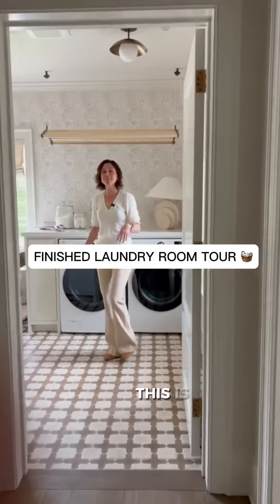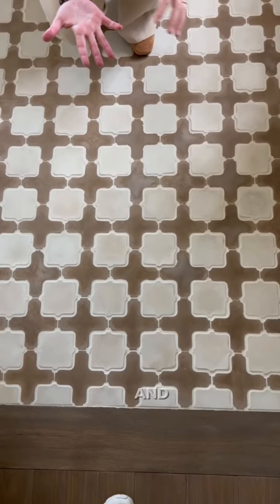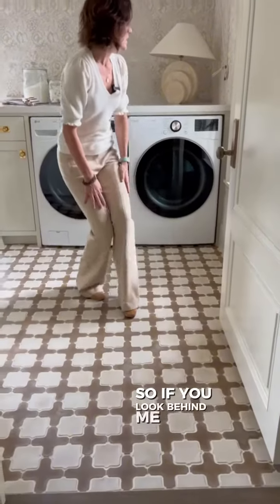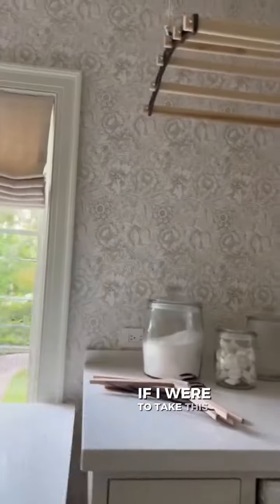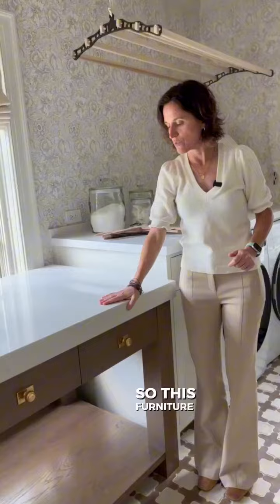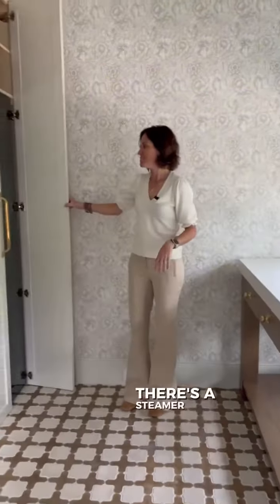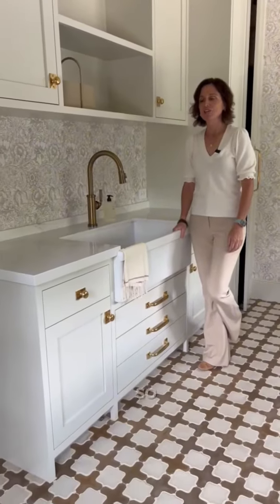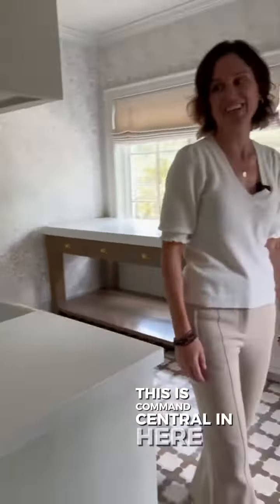Laundry Room Tour!